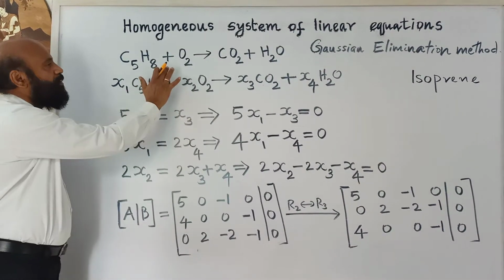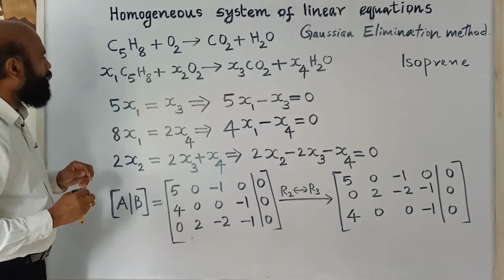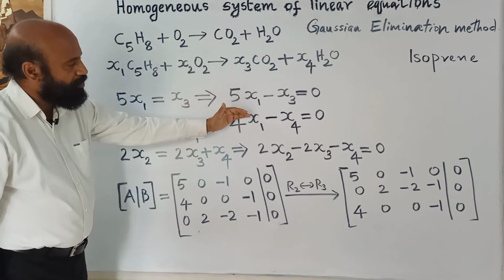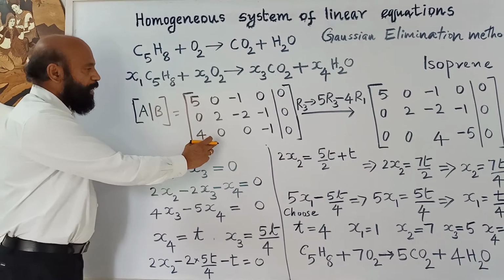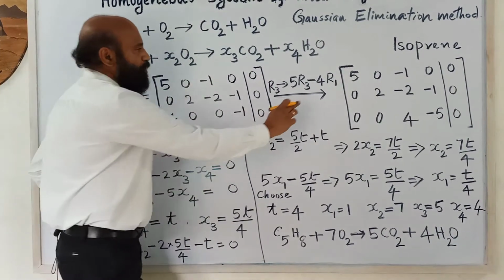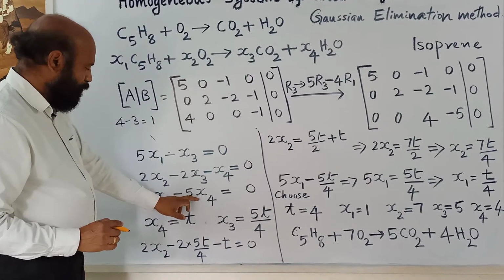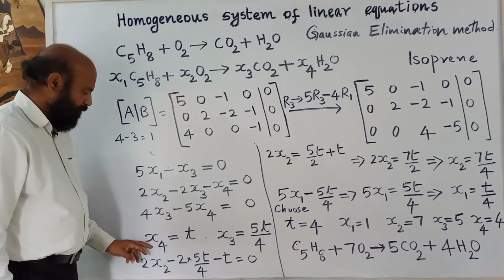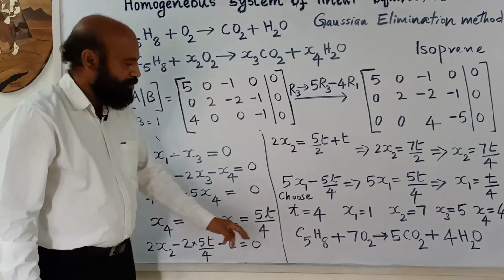Homogeneous system of linear equations: problem| part-3 |matrix and determinants |part -29